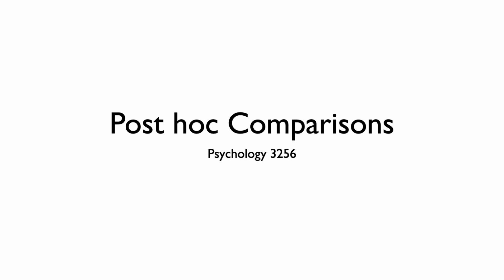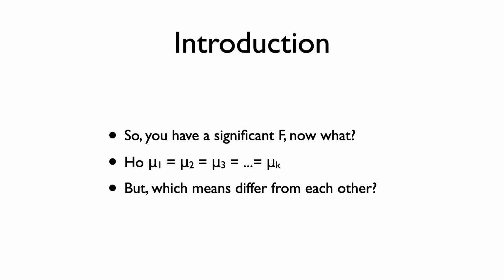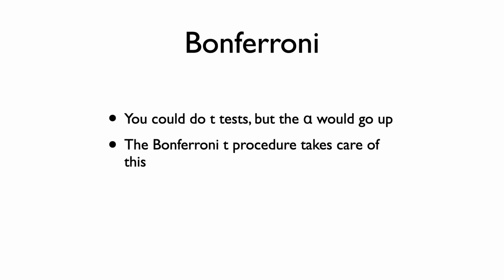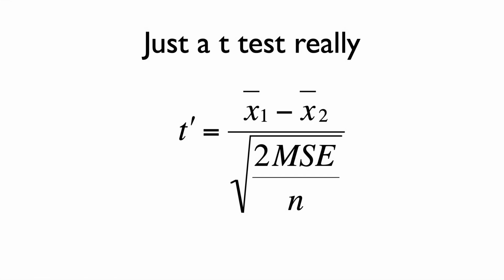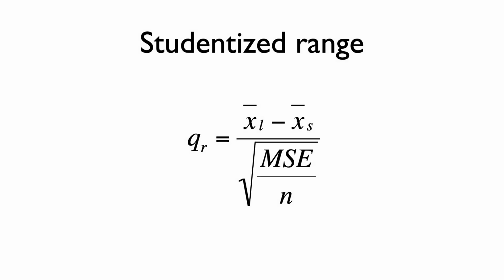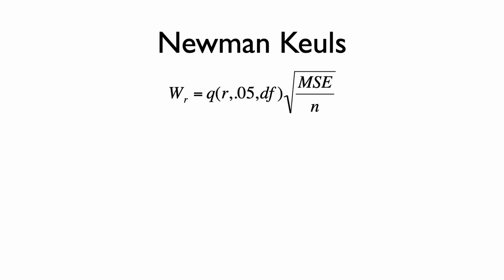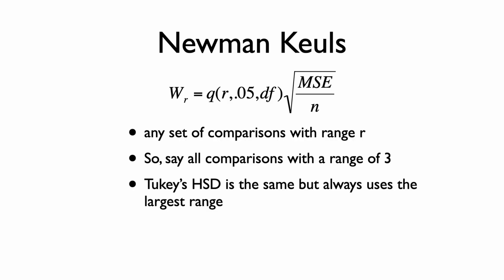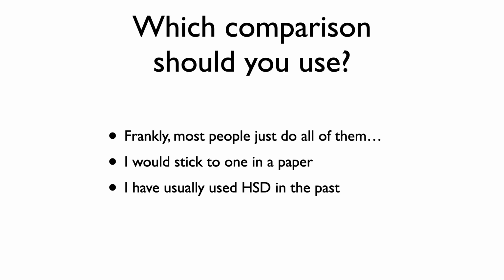PSYC 3256 - Post hoc tests - Winter 2026